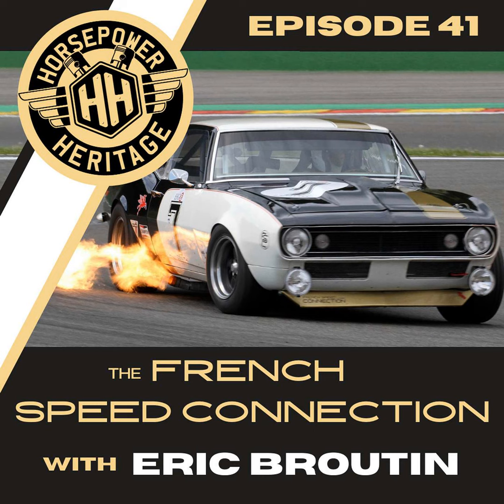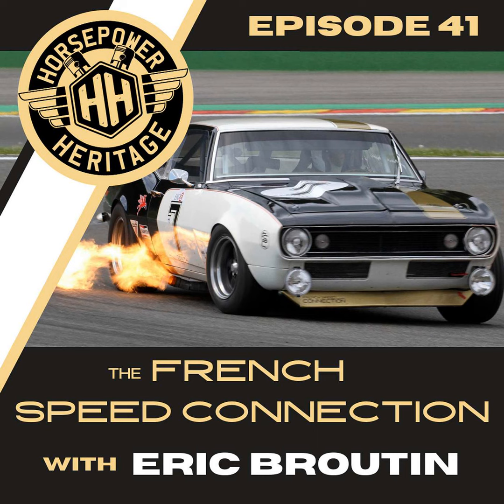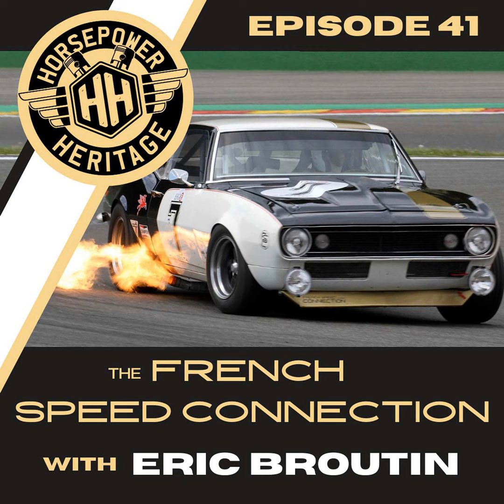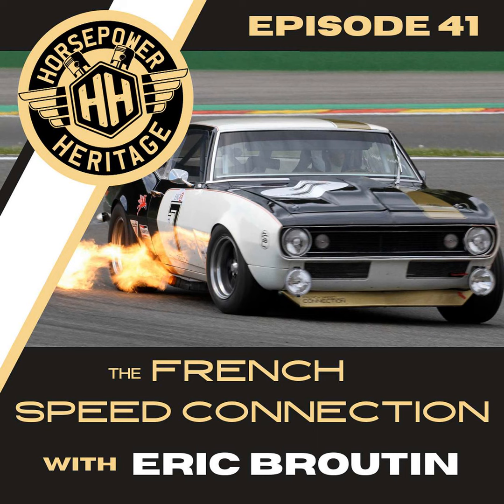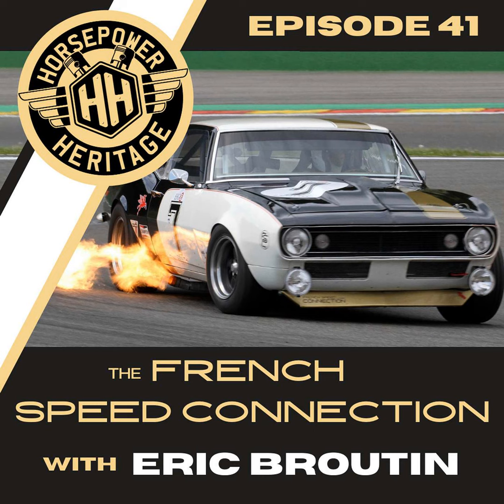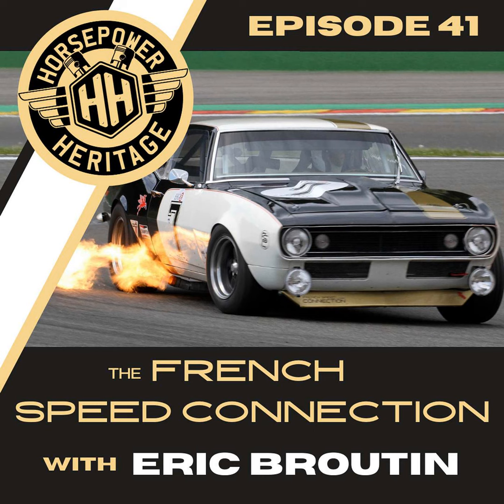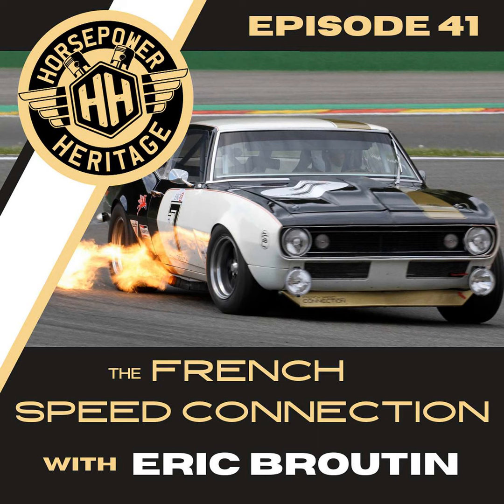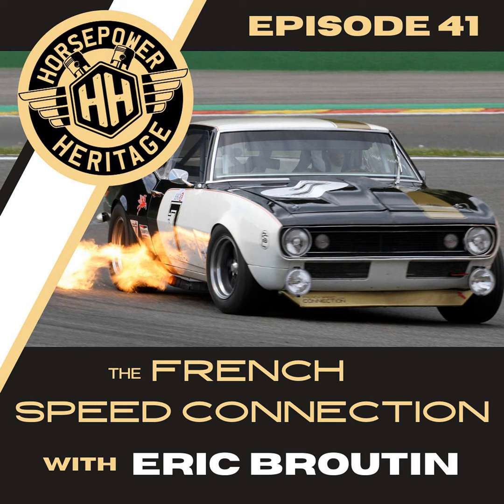The French Speed Connection with Eric Broutin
This one's all about vintage racing and the hunt for classic cars. Eric Broutin is a Parisian automobile broker specializing in vintage competition machinery and exotic performance cars. He's also one of the founders of the French Speed Connection racing team, which competes in various FIA-sanctioned vintage events throughout Europe.

The French Speed Connection has campaigned a 1967 Chevrolet TransAm Series Camaro among other cars and in this episode, Eric and Maurice talk about the car business, what it takes to get into vintage racing, some of Eric's favorite automotive finds, and much more.

HELP us grow the audience! SHARE the Podcast with your friends!